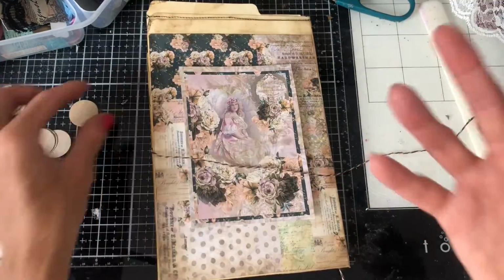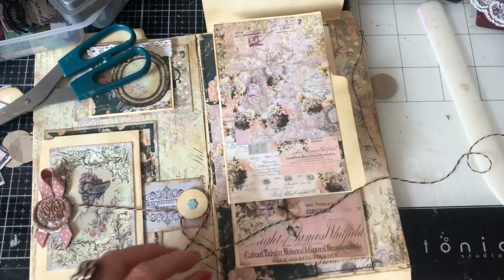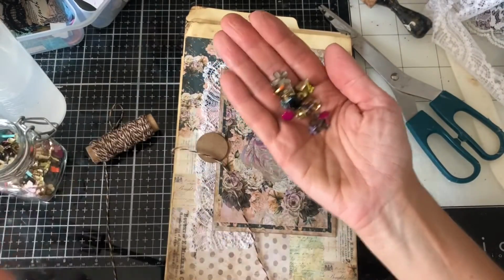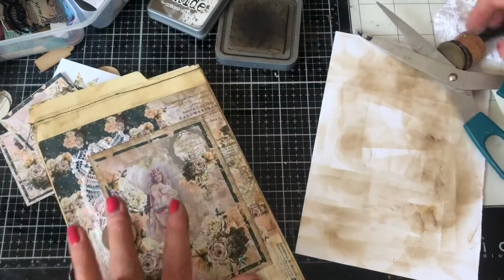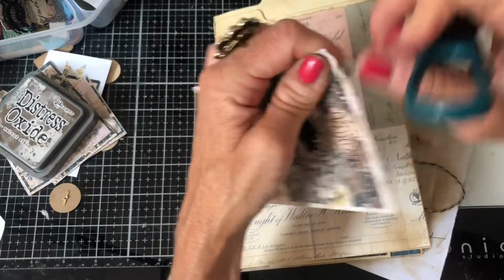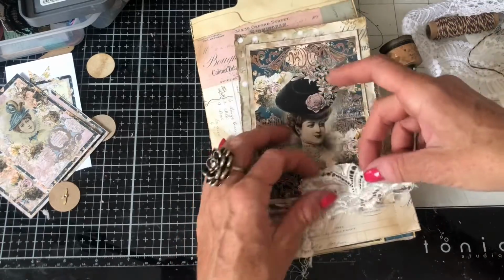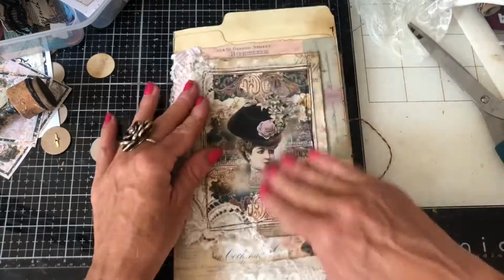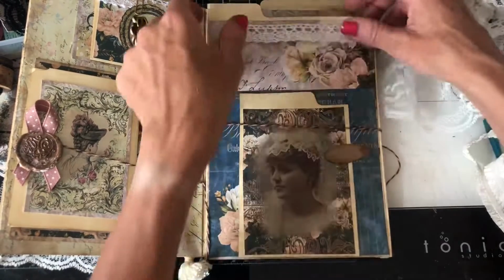Melrose Garden Junk Journal Kit + Altered File Folder Pt 3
Hi - this is the launch of my Melrose Garden junk journal kit. Also a craft with me creating using some altered file folders, this is Part 3.

Useful Links:
My Etsy shop

200gsm Smooth Paper for Printing from Inkjet Printer - beautiful qulity prints
Bosch Hot Glue Gun
1.5 inch large Book Rings - perfect for chunky ring bound journals
Tim Holtz Vintage Photo Distress Ink
HP 6950 Printer - Instant Ink Compatible